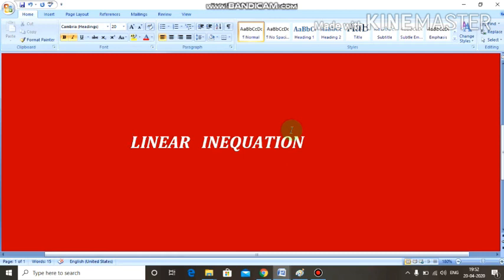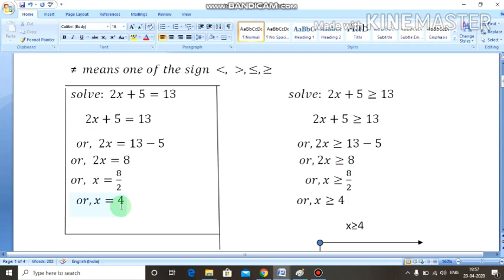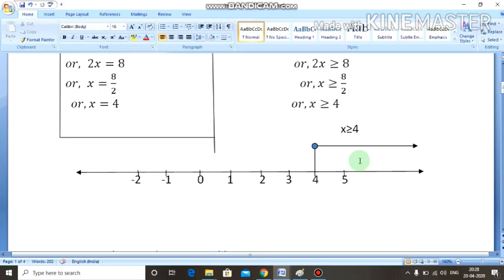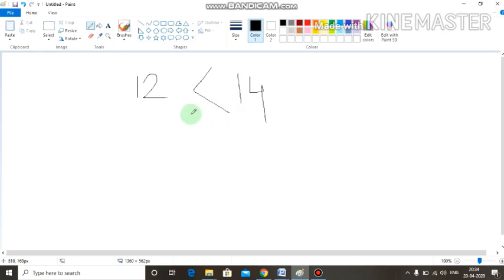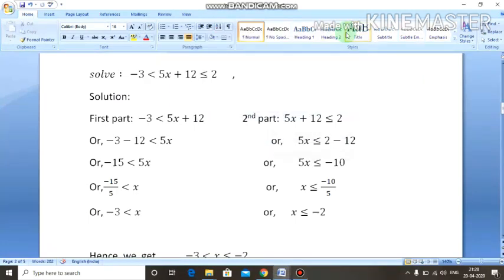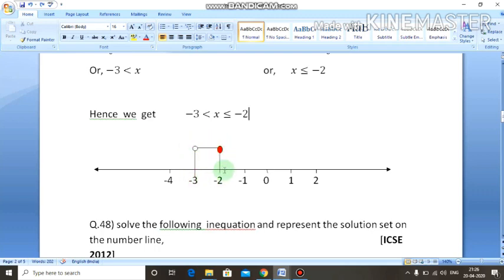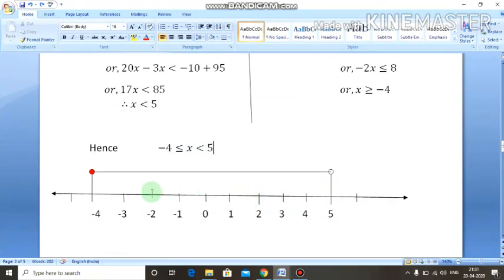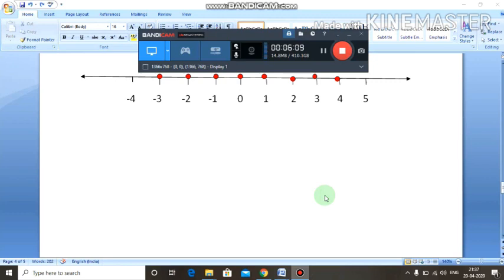Linear Inequation for class -X(ICSE) part-1 by INJAMUL HOQUE.